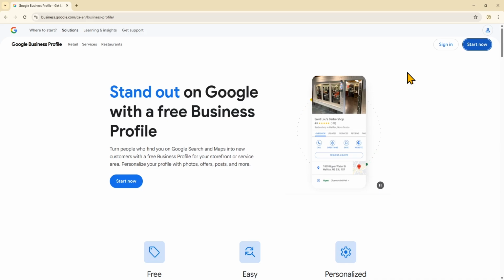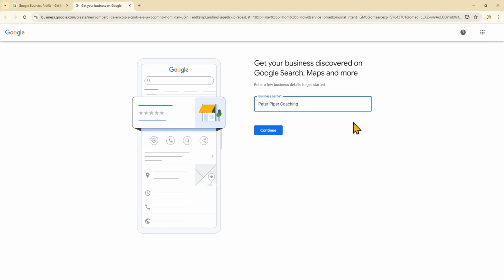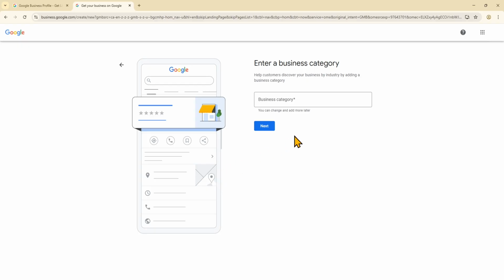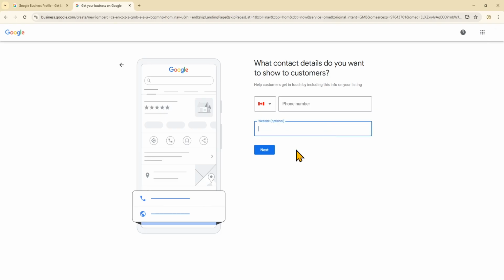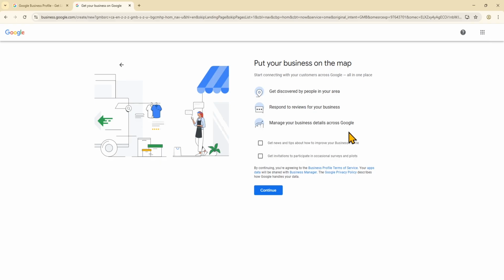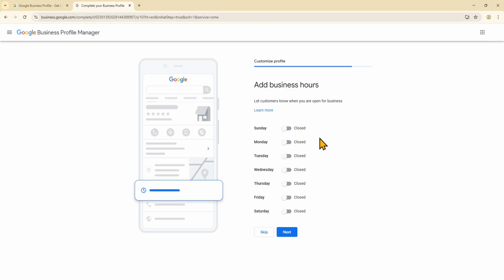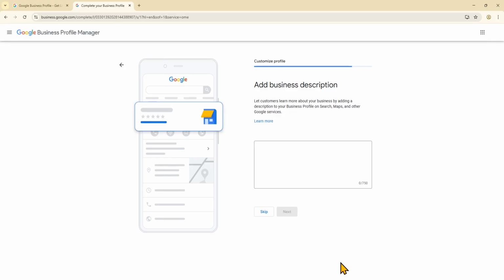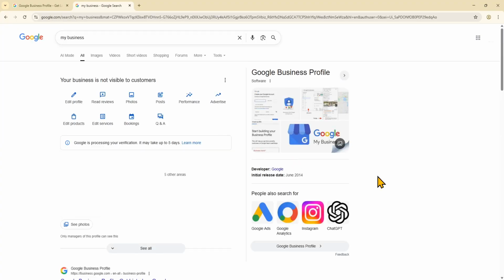How To Make a Google Business Profile 2026 FULL GUIDE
Learn how to make a Google Business Profile to boost the visibility and legitimacy of your website, for free.